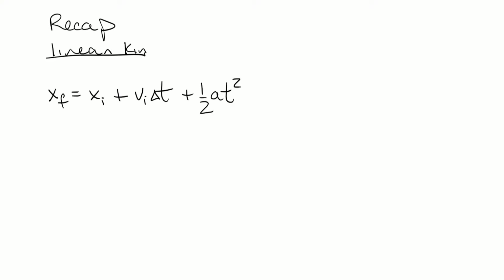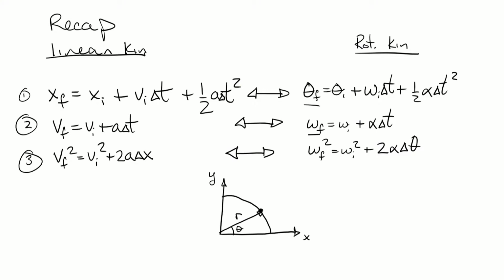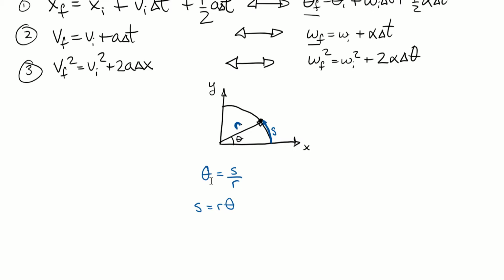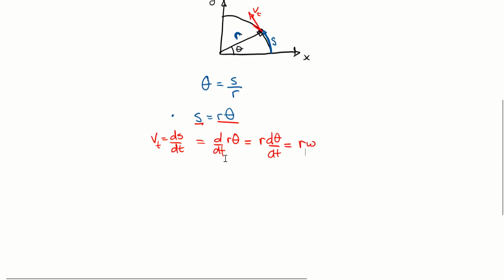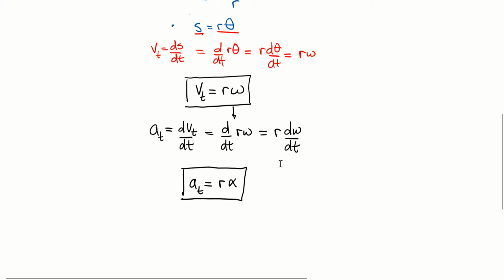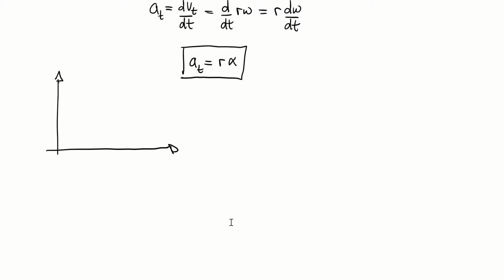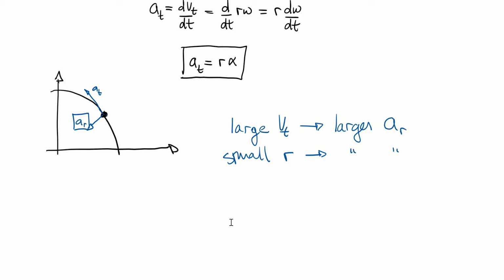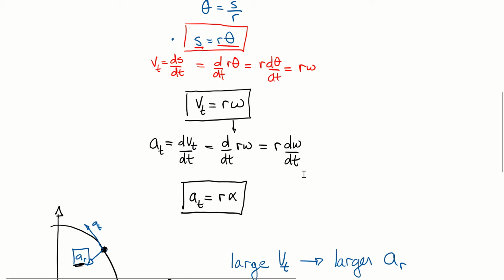11 motion in 2D 3 linear and circular connection